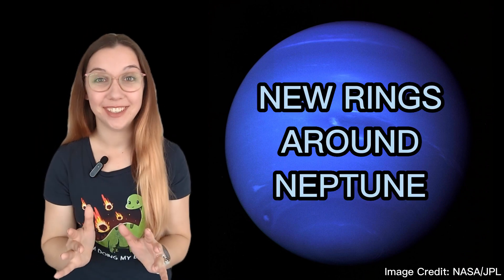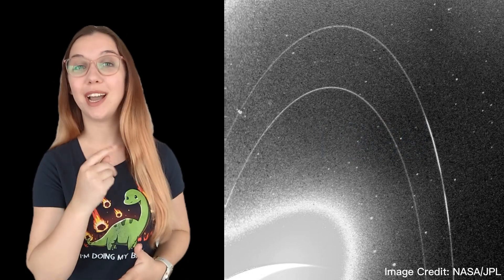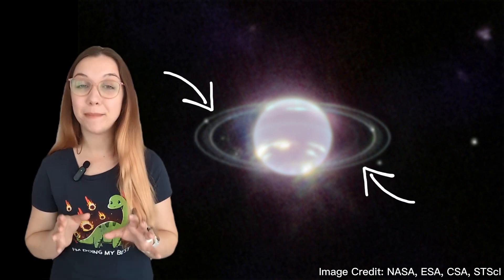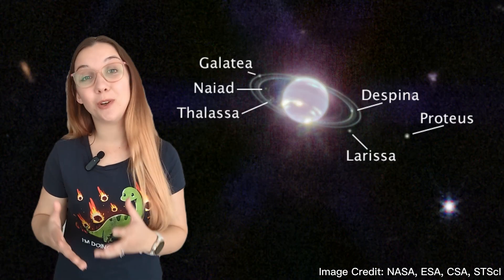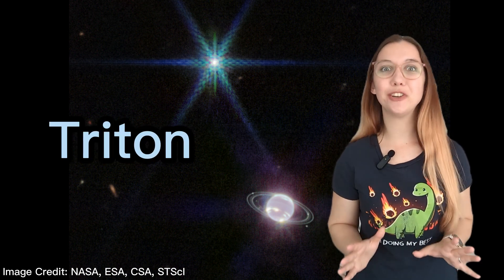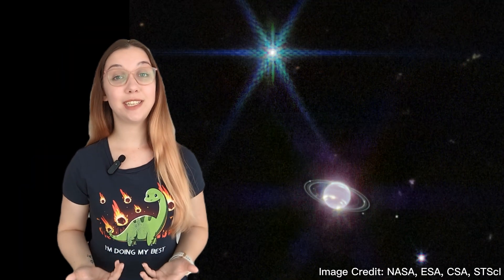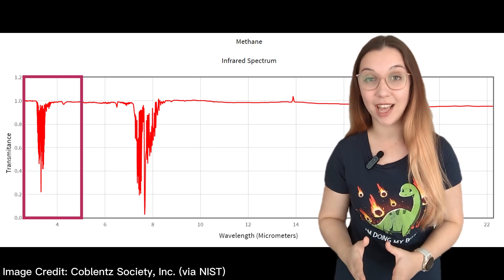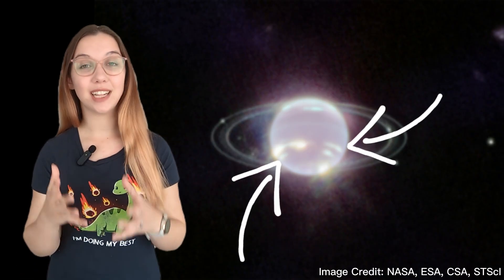Neptune has a new ring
This week the JWST collaboration released their latest images of the ice giant Neptune and they revealed something we've never seen before... more rings!

The last time we got a good look at Neptune's rings was more than 30 decades ago when the Voyager 2 spacecraft flew by.

JWST, you've done it again!